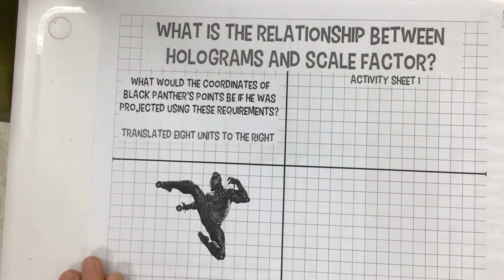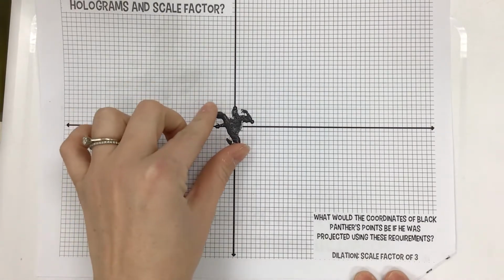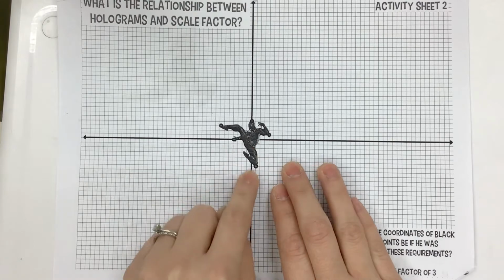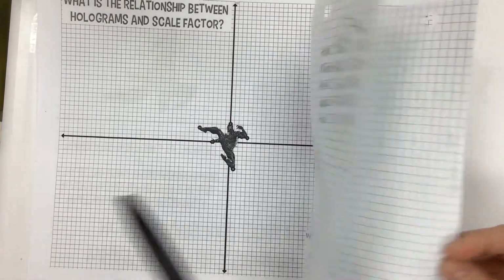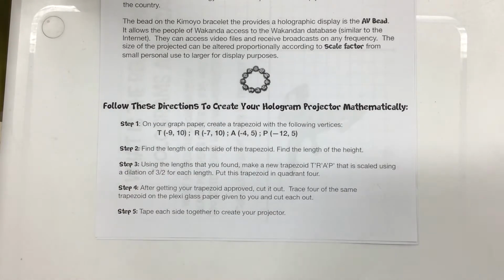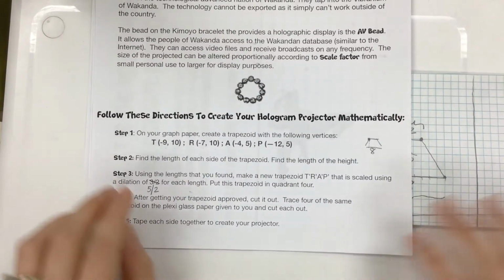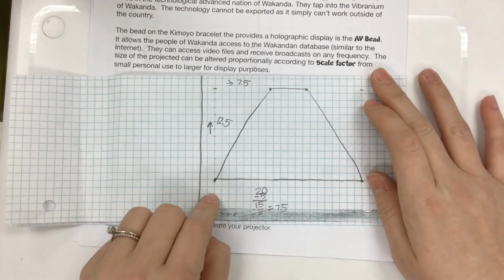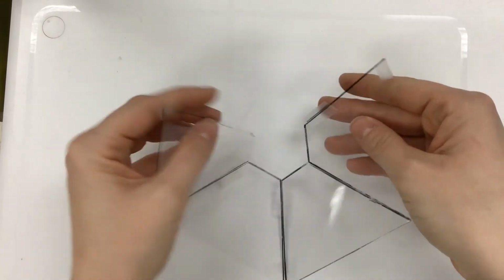Hologram Projector Tutorial